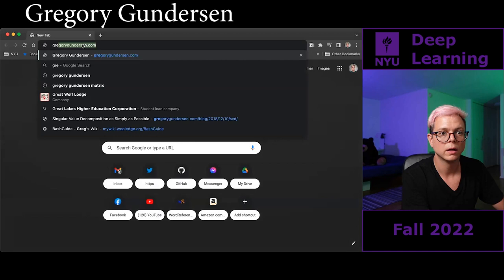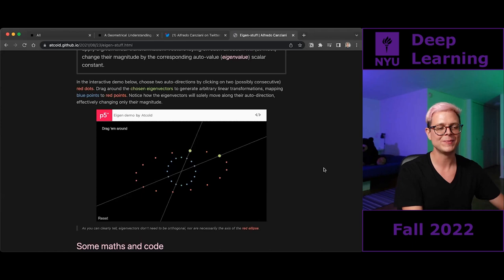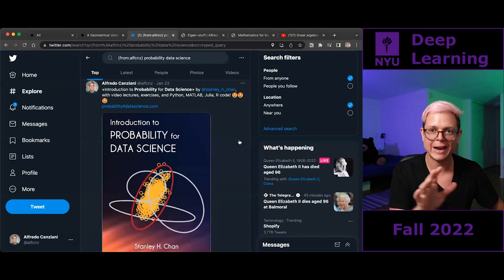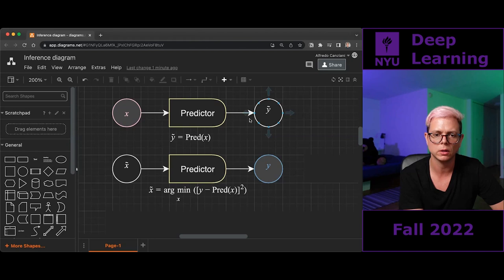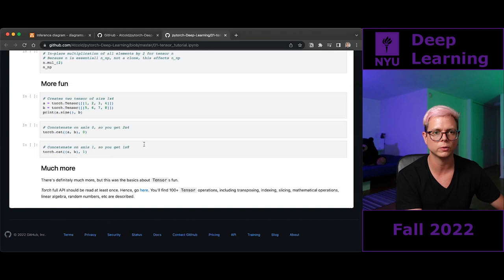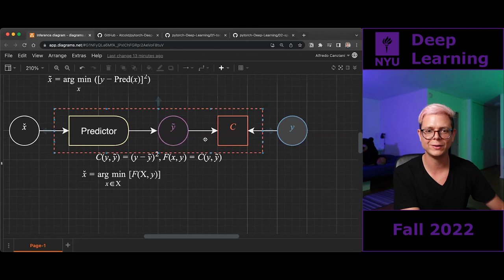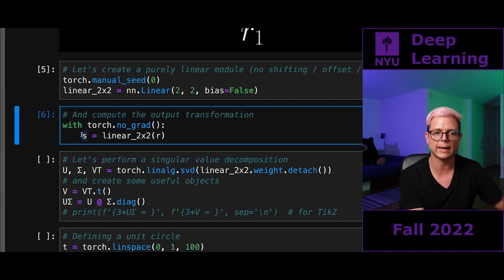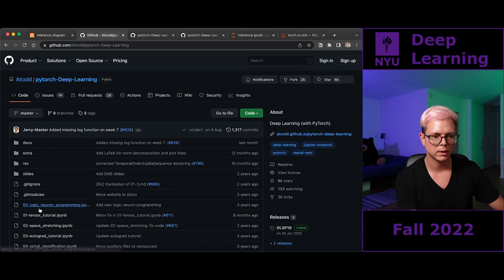03 – Inference with neural nets